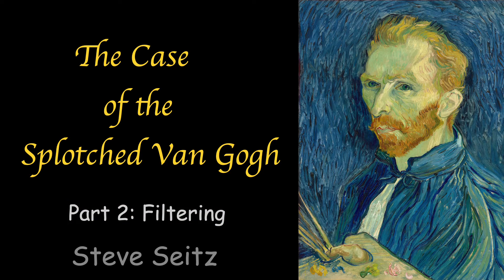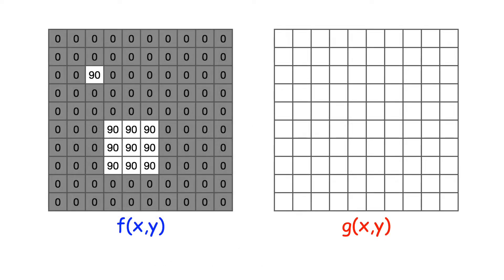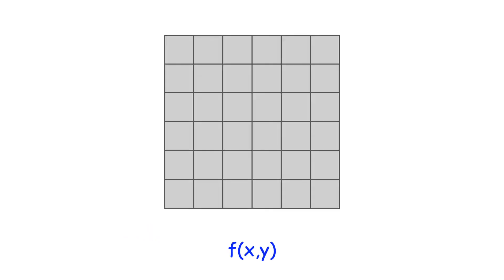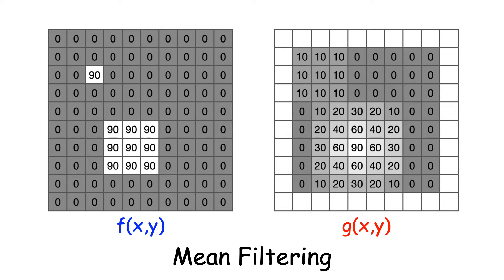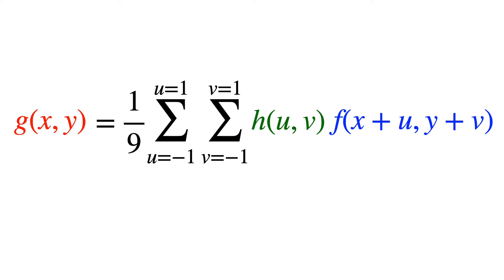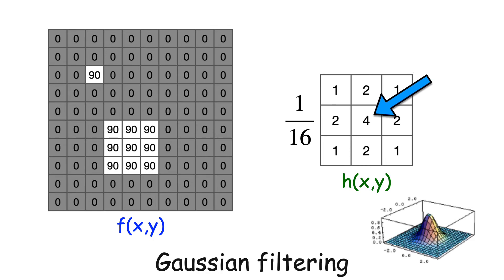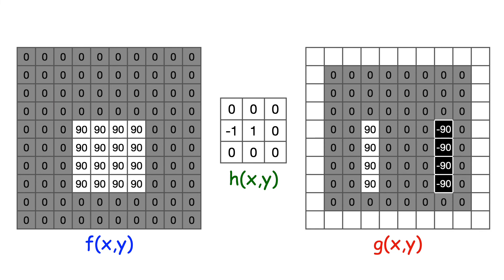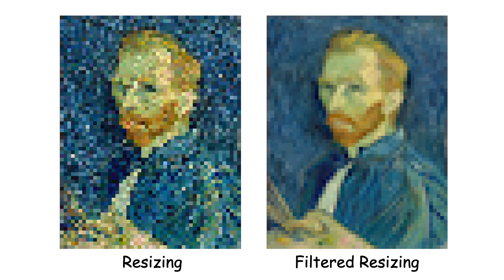Image filtering in 5 minutes: The Case of the Splotched Van Gogh, Part 2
Equivalent to a 50 minute university lecture on image filtering.  Part 2 of 3.

0:00 - intro
0:13 - mean filtering
1:22 - coordinate systems -- image vs. array
2:06 - formula for mean filtering
2:41 - cross-correlation
3:05 - convolution
4:35 - filtered downsampling